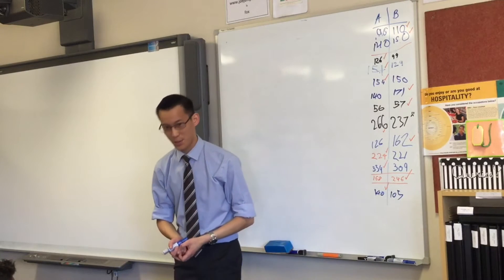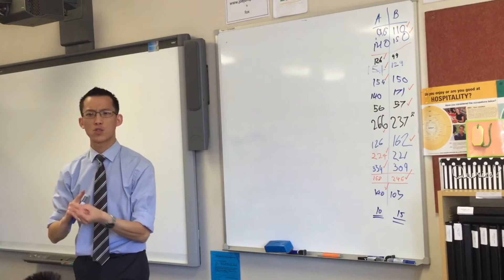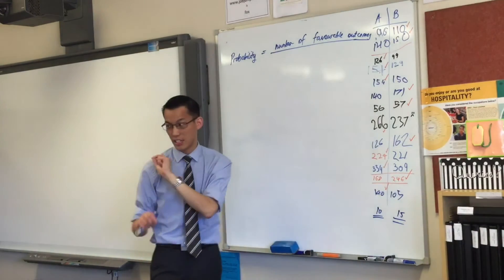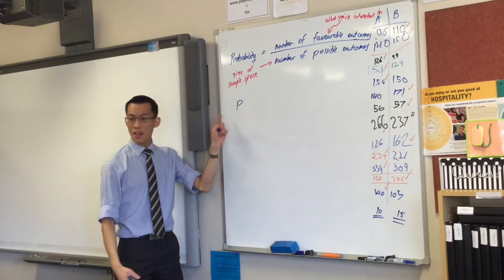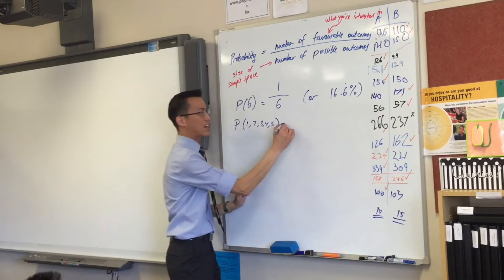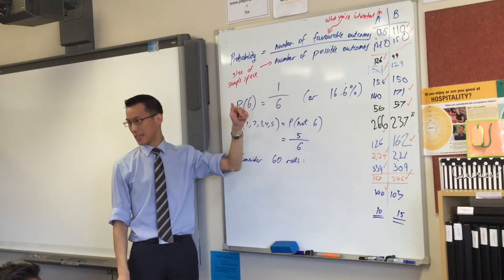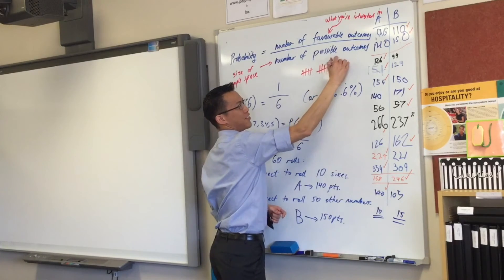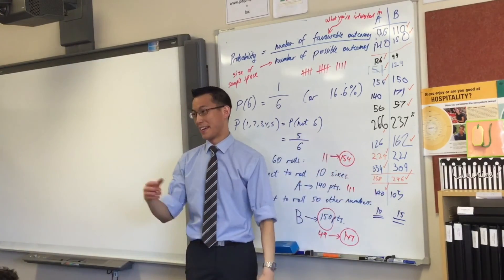Probability (Outlining the Formula for calculating the probability of an event occuring)